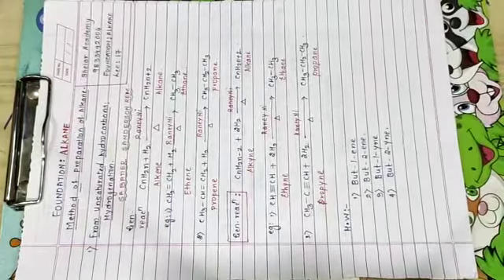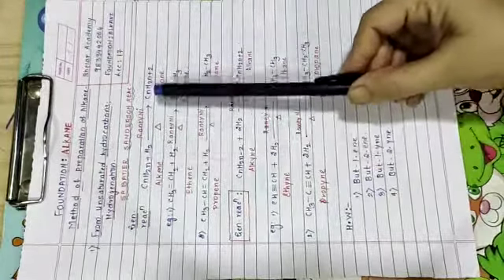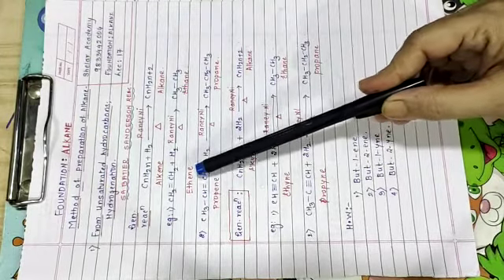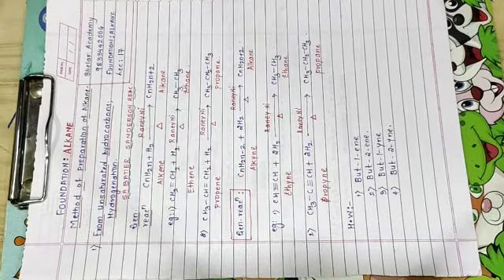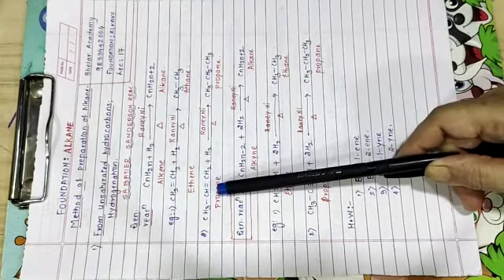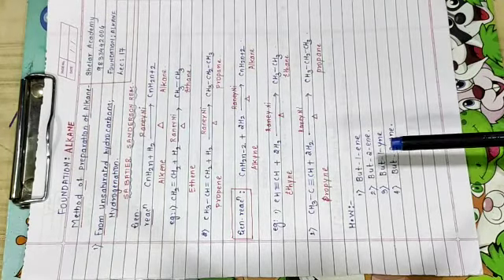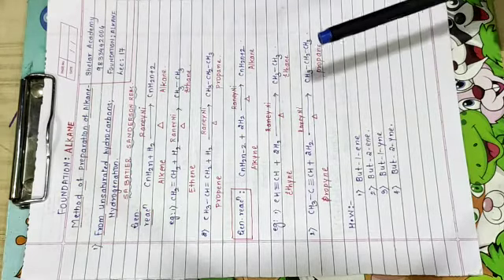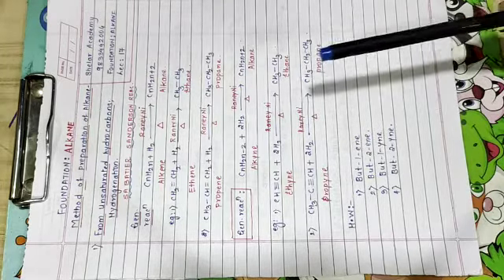Basic Organic Chemistry Lec 17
Hey, 17th Video Lecture on Basic Organic Chemistry is here, hope you all like it.